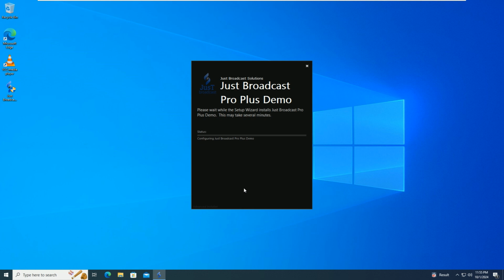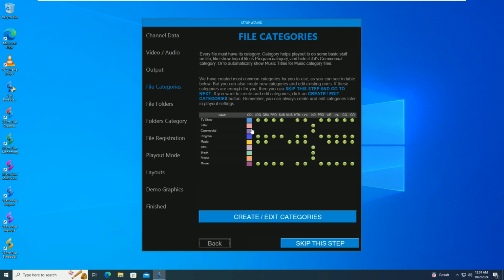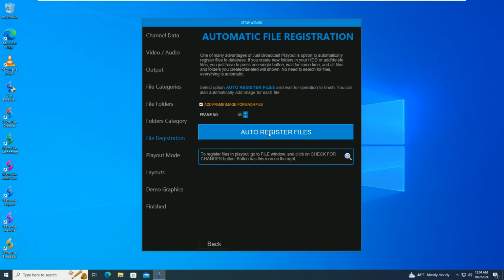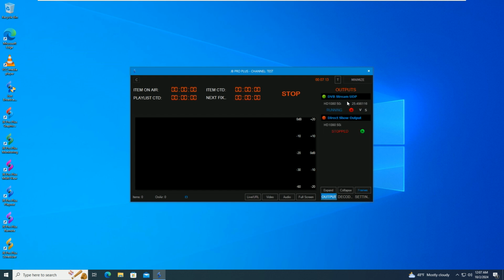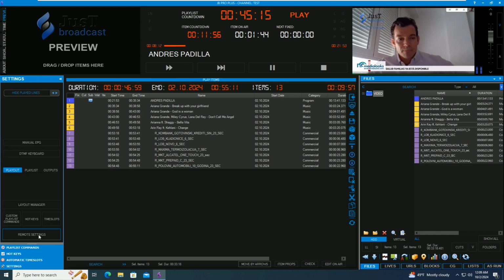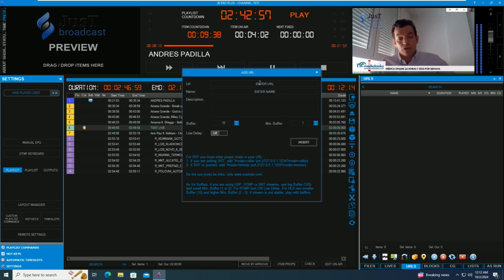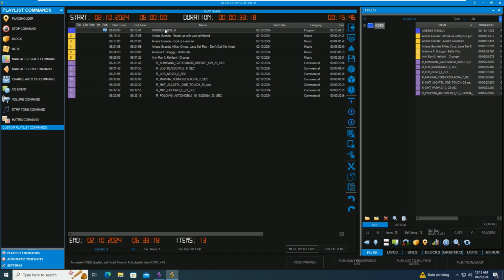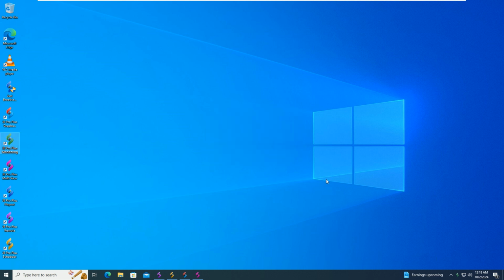JB Pro Plus Setup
First time set up video for Just Broadcast Pro Plus Playout